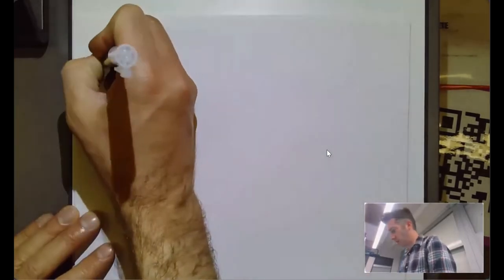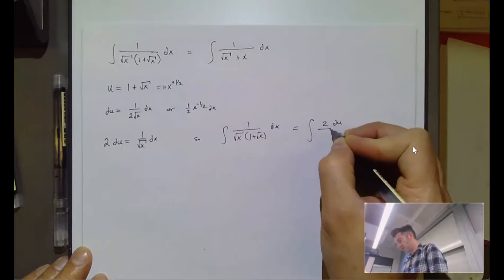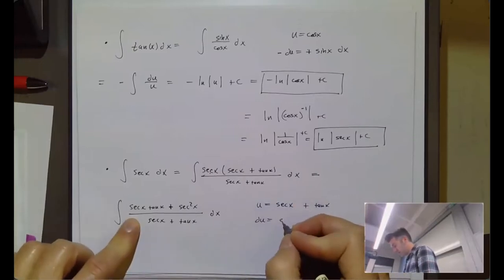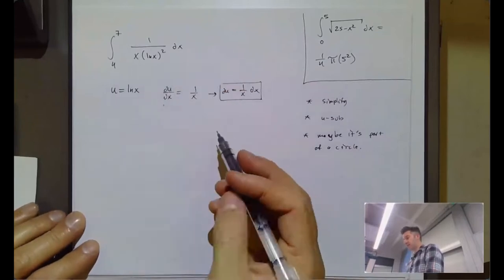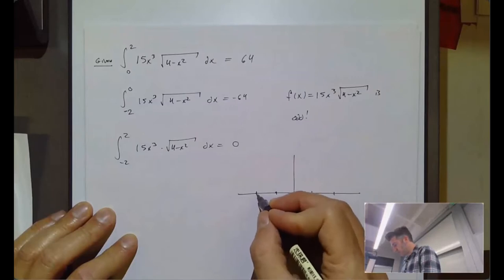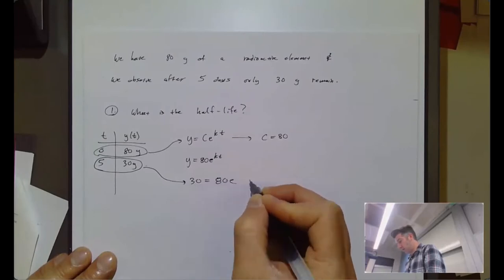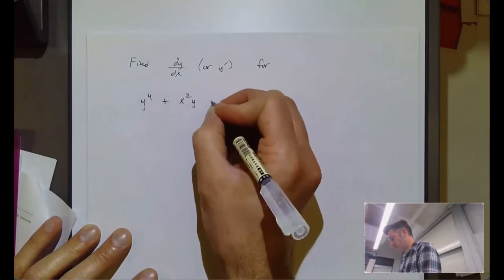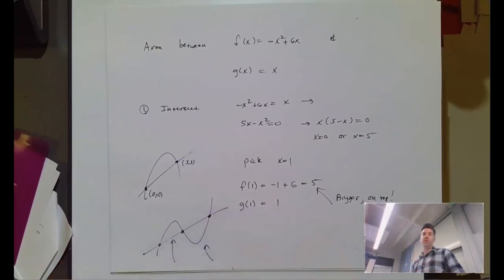Co-16B 4-26-2022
Midterm Review